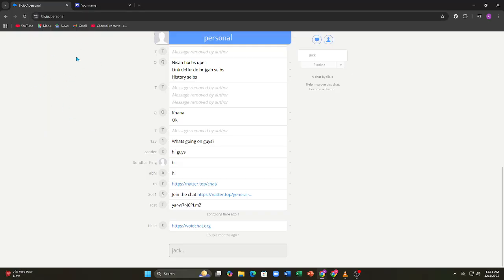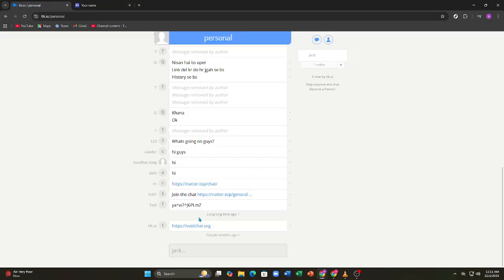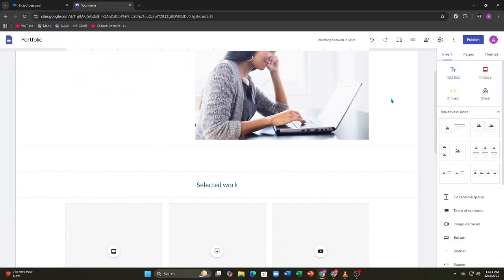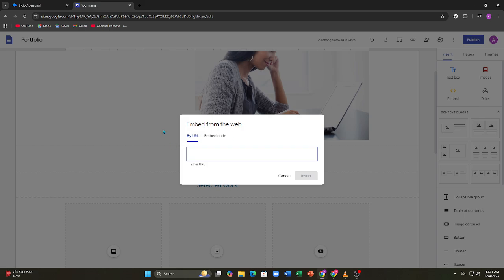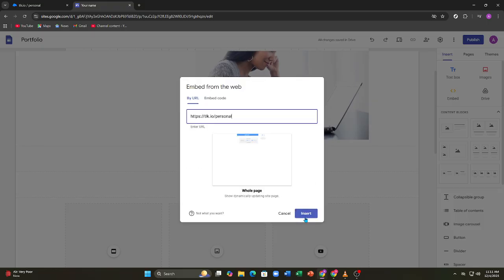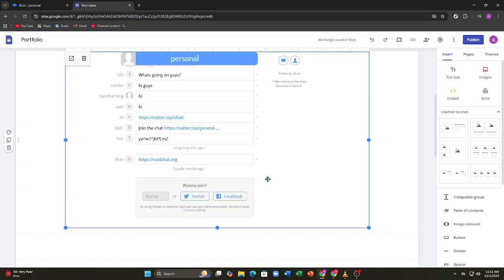How to Add Chatroom to Google Sites Full 2026 Guide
Learn how to add a chatroom to Google Sites with this Full 2026 Step-by-Step Guide.
This tutorial shows you how to embed real-time chatrooms using tools like TLK.io, Chatango, RumbleTalk, Minnit Chat, and other third-party live chatroom platforms that work with Google Sites.
You’ll learn how to copy and paste embed code, customize the chatroom layout, adjust colors and themes, set moderator permissions, and control who can join or send messages.
This guide also covers how to display the chatroom on specific pages, manage privacy settings, and troubleshoot common issues like chat not loading or iframe restrictions.
Perfect for teachers, students, communities, clubs, and website owners who want to add real-time group communication to their Google Sites in 2026.